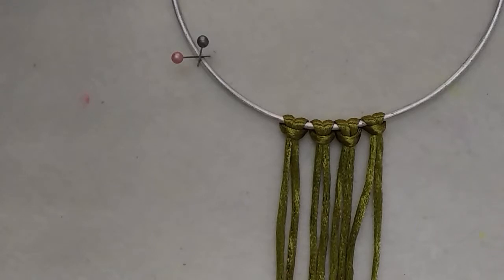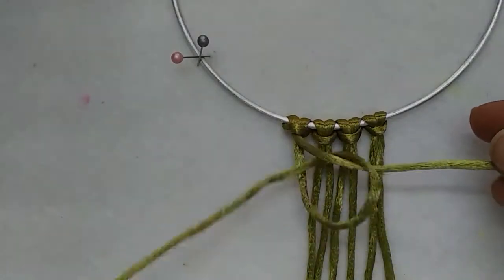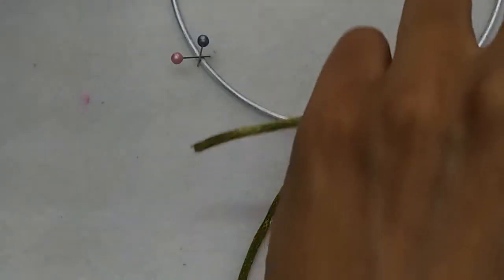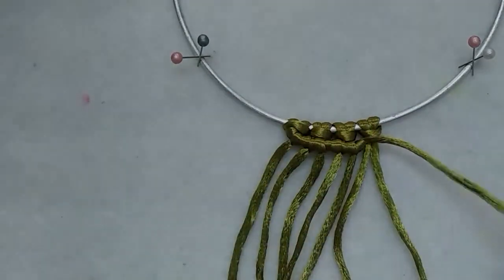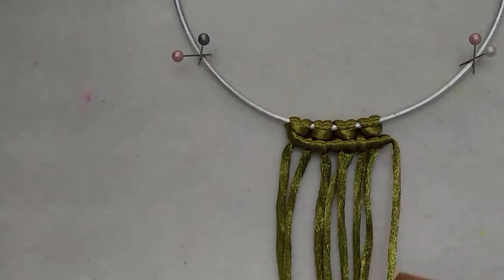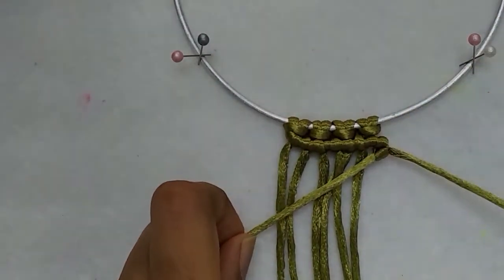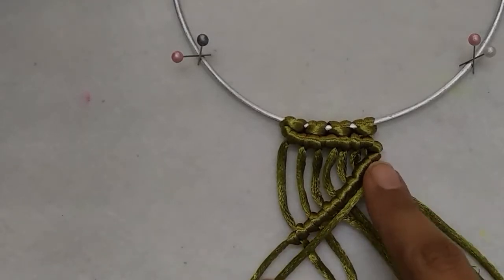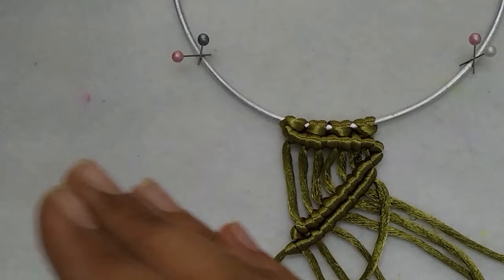Basic Macrame Knots Part 2 for Absolute Beginners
A continuation of basic macrame knots. In this video, I explain the double half hitch knot, one of the most versatile knots used in macrame.